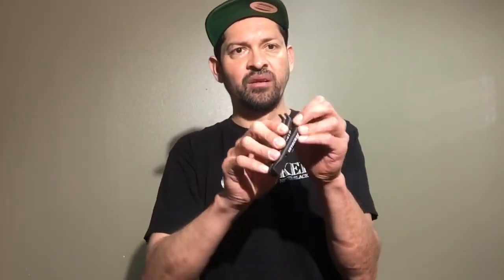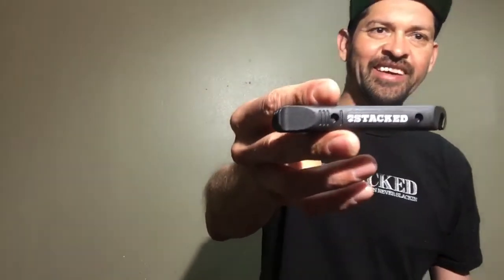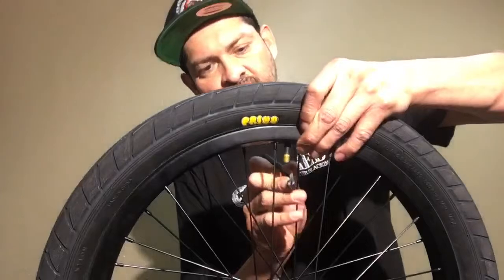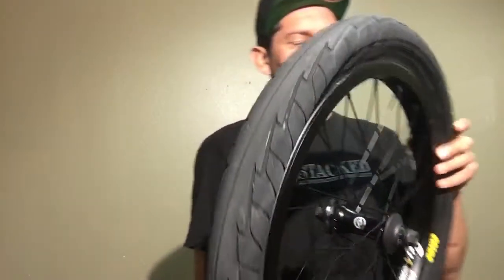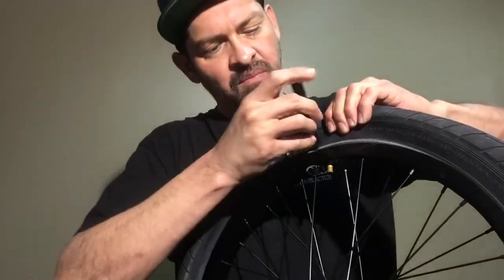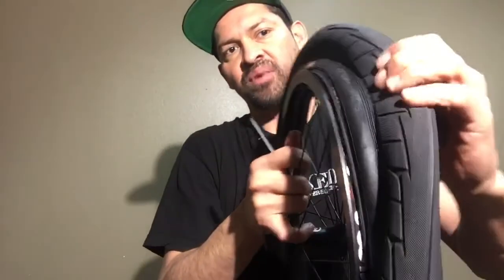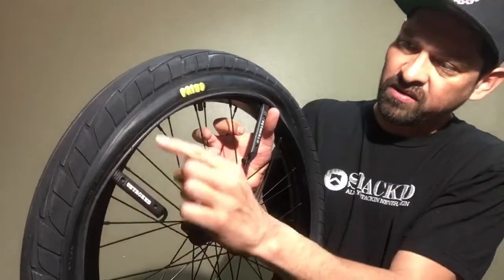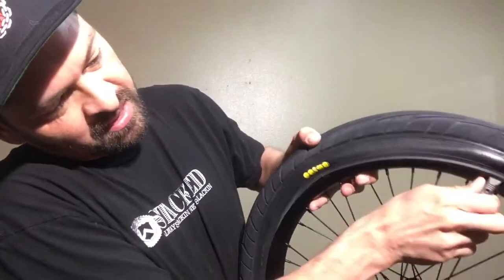Stacked Jaws of life tire lever explained & review ( Stranger package giveaway winner announced)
Larry Alvarado explains everything you need to know about these tire levers including what the artwork was created after to how to use them. He also announces the winner of our Stranger parts Package giveaway. Thank you to everyone that entered. Good luck everyone!!!

Send mail to:
9442 Magnolia Ave.